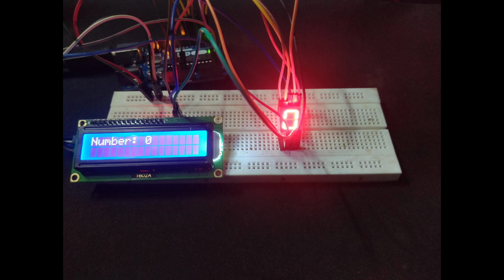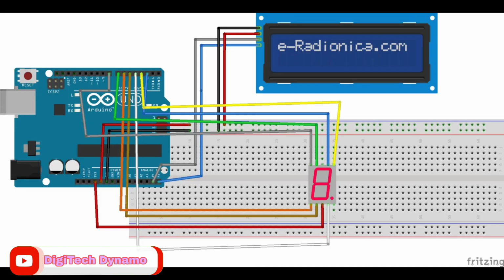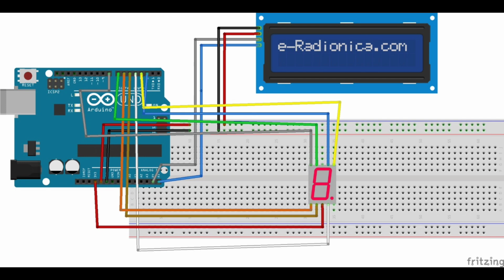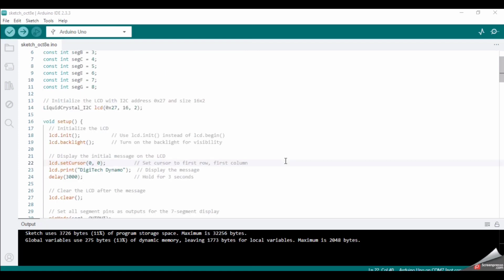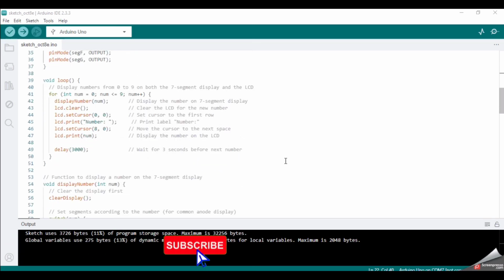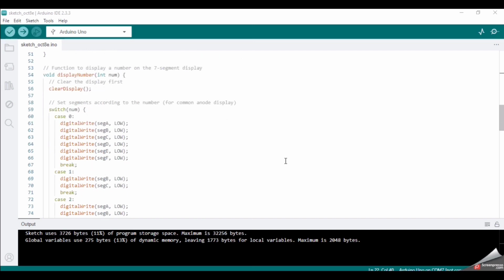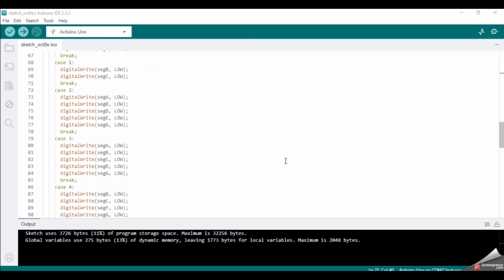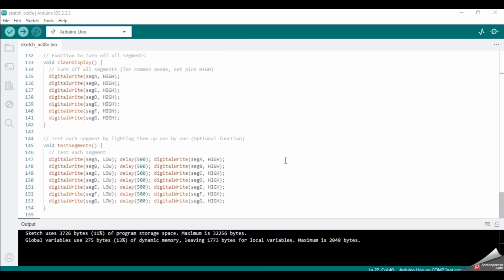How to Display Numbers on a 7-Segment Display and LCD using Arduino | DigiTech Dynamo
In this tutorial, we will learn how to display numbers from 0 to 9 simultaneously on both a 7-segment display and a 16x2 LCD using Arduino. We'll walk you through the components, the wiring setup, and a detailed explanation of the code. This project is perfect for beginners and those looking to understand the basics of interfacing both digital and LCD displays with an Arduino.

Watch as we show you how to light up individual segments to form numbers on the 7-segment display and display the same numbers on the LCD screen.

Key Topics Covered:

7-Segment Display basics
LCD display with I2C interface
Arduino programming for multiple displays
Full step-by-step guide with working demonstration

0:40 – Components Overview
1:20 – Circuit Diagram
2:00 – Code Explanation
4:30 – Project Demo
6:00 – Outro

code.